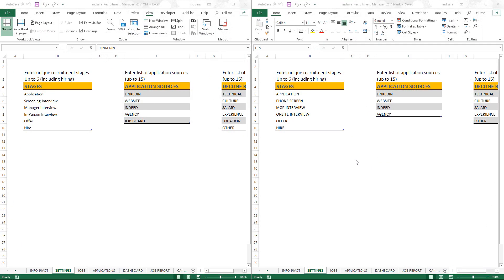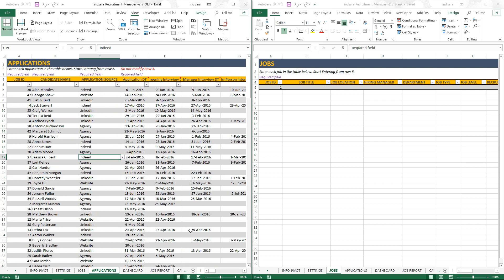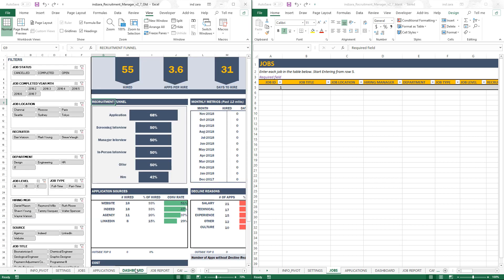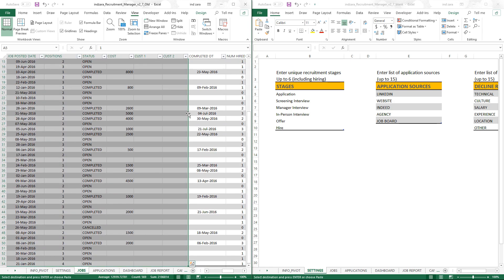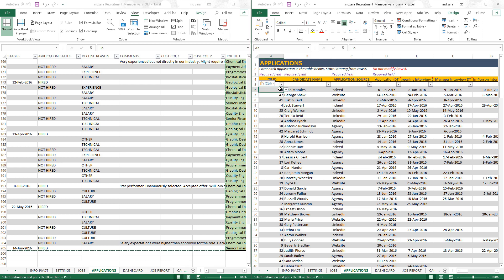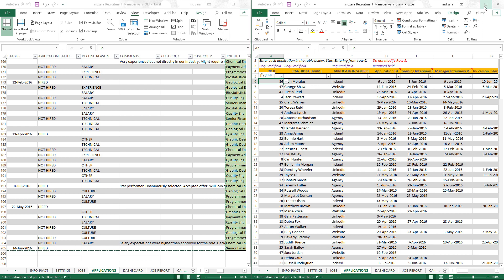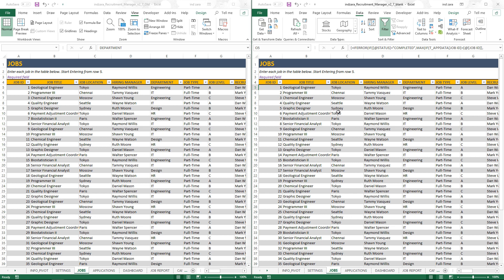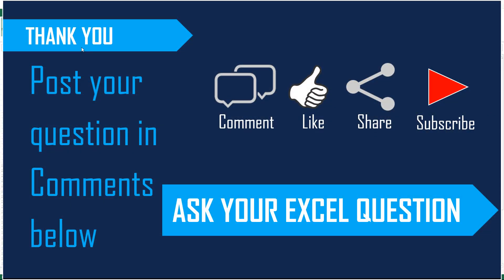How to migrate data to an Excel template - Ask Your Excel Question #7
Learn how to migrate data to a new Excel Template. Ask Your Excel Question #7

We will use the Recruitment Manager Excel template to illustrate the steps involved.

About this video series:
‘Ask Your Excel Question’. In this series, I provide solutions to questions that I receive from our community.
These videos will be short and to the point, addressing a specific feature or concept or a formula.
If you would like to ask your own questions, please post them in the comments below. I will do my best to answer.